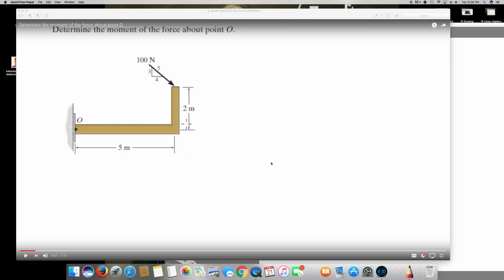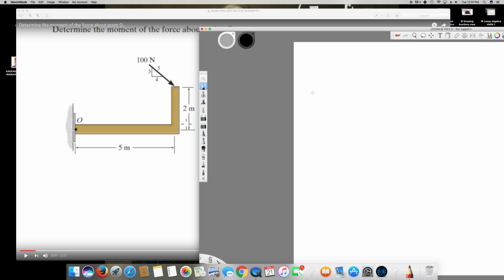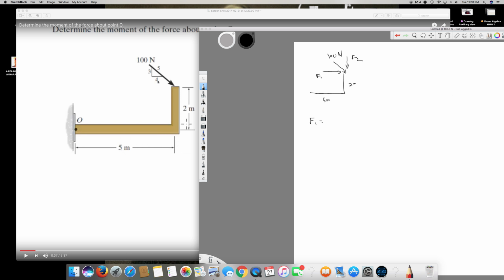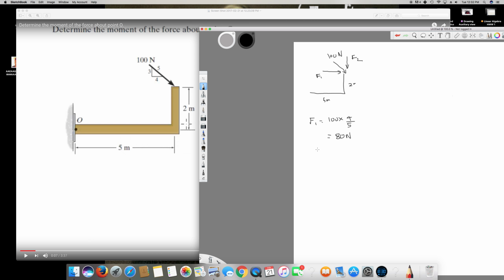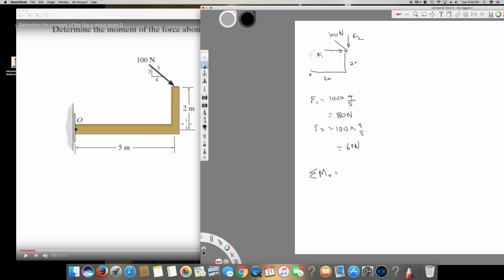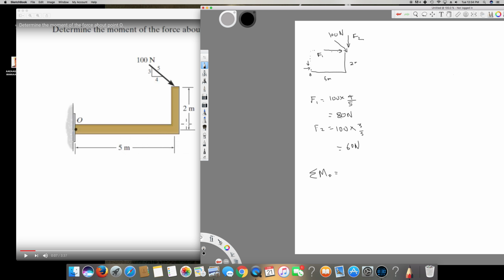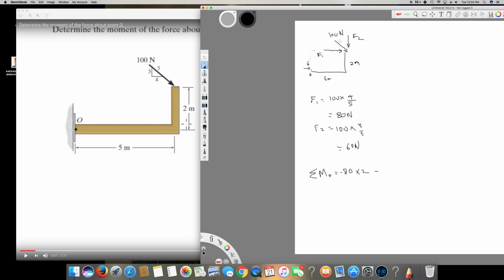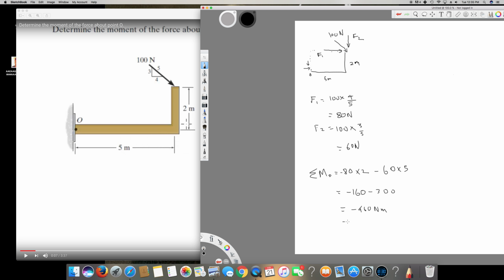Determine the moment of the force about point O